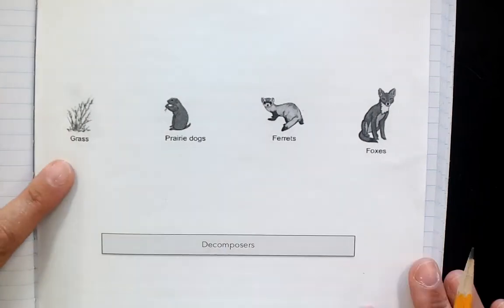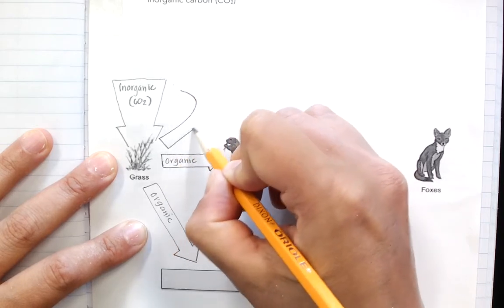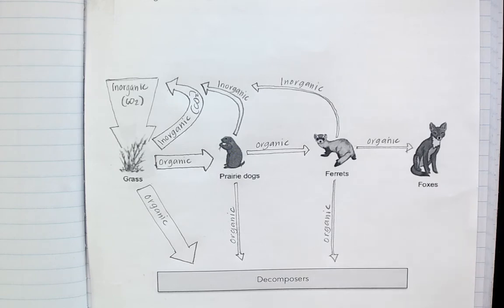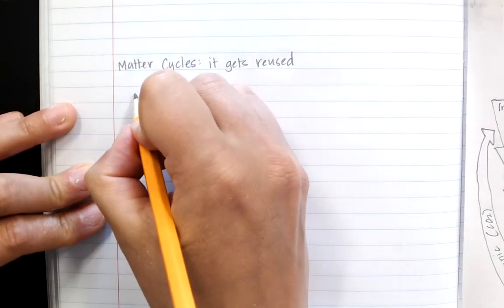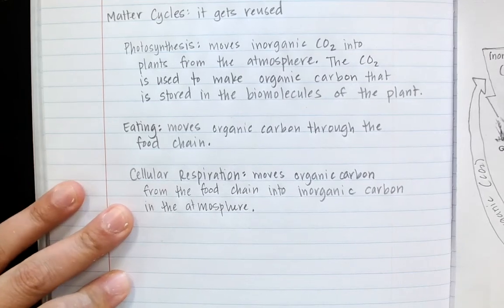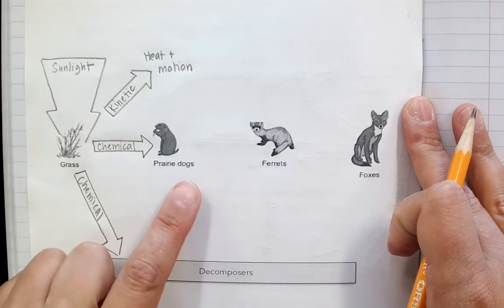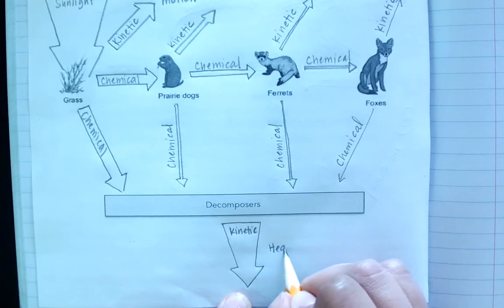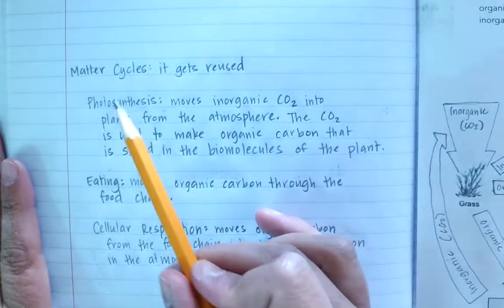Matter Cycles. Energy Flows